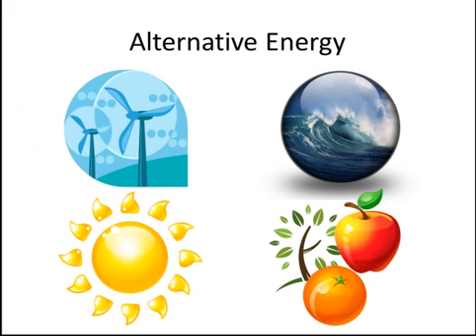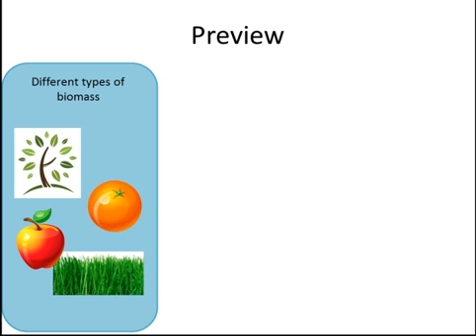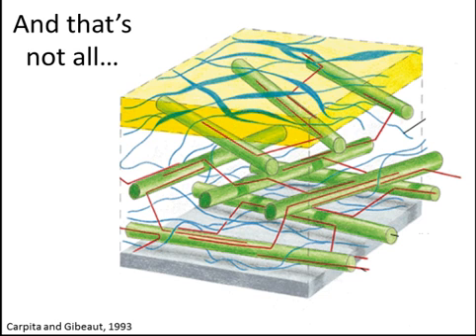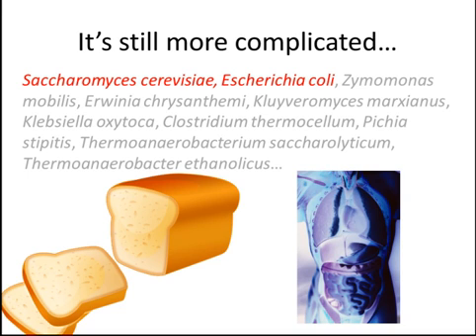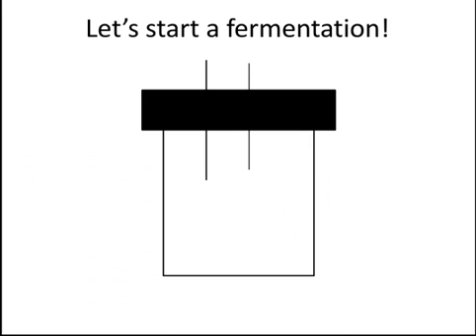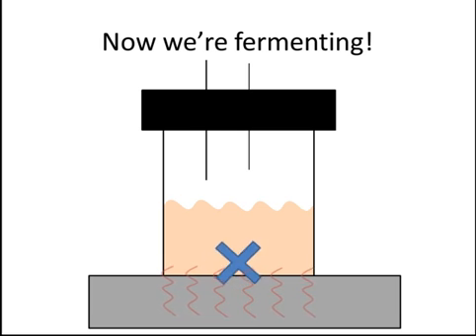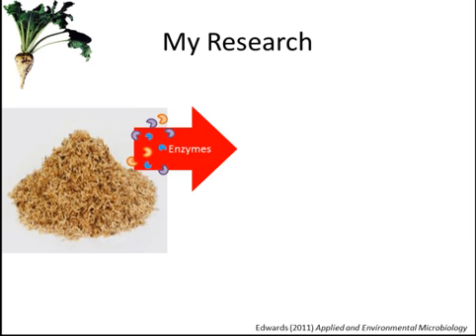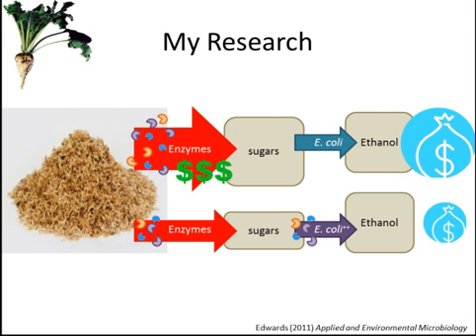Claire Edwards - Do It Yourself Fermentations